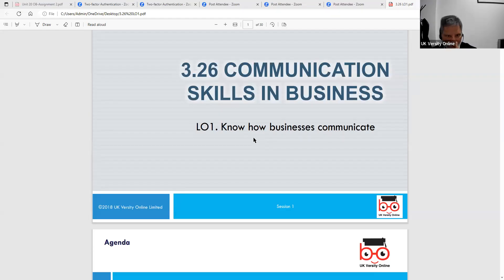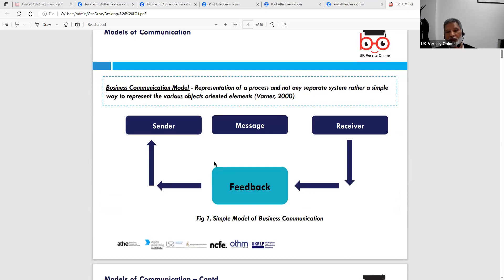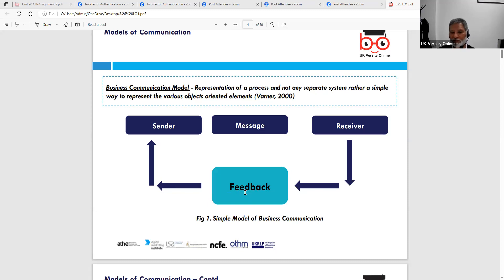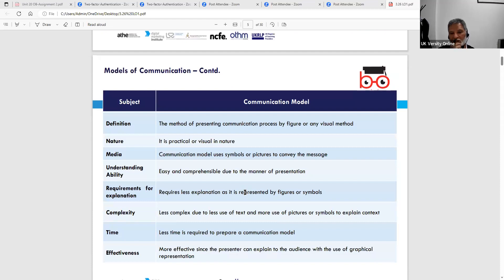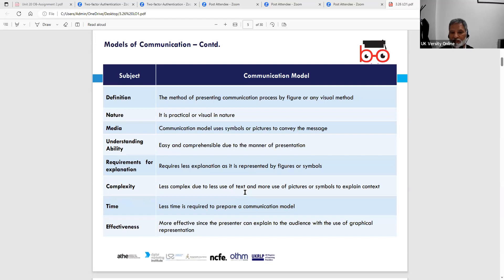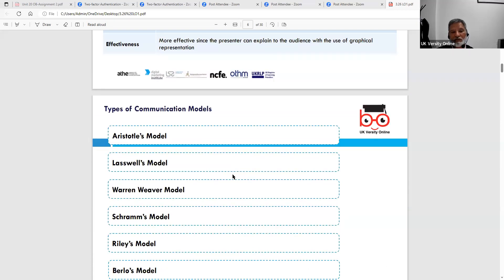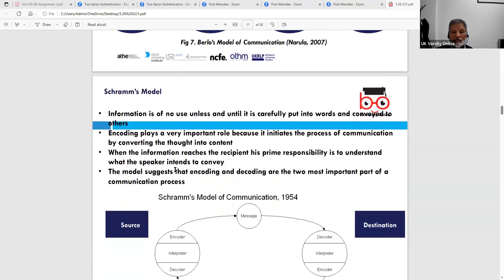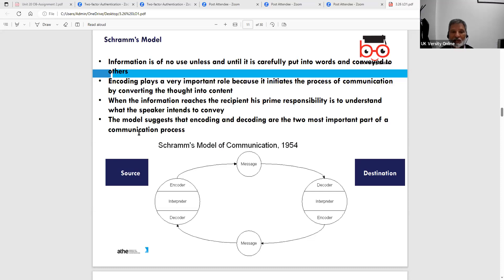ATHE L3 DiB Unit- Communication Skills for Business-LO1.mp4